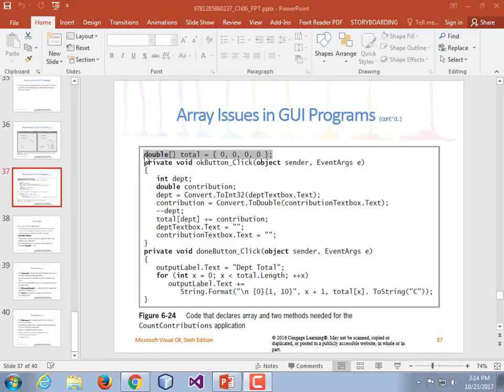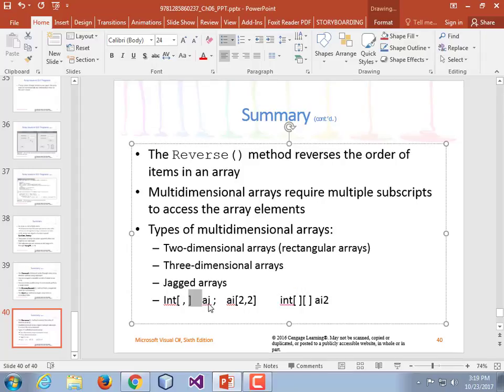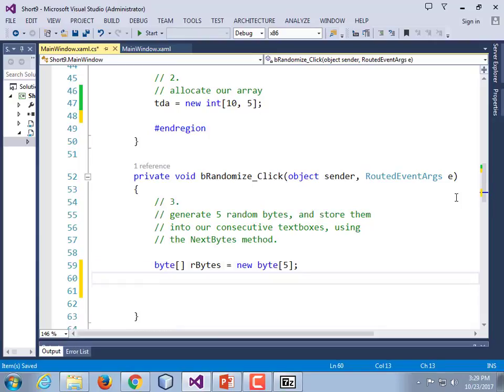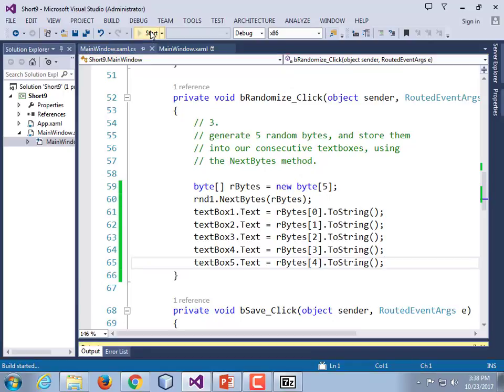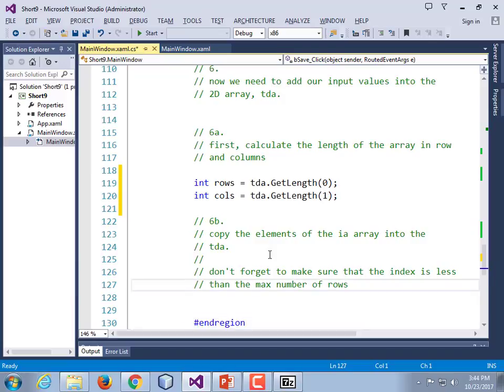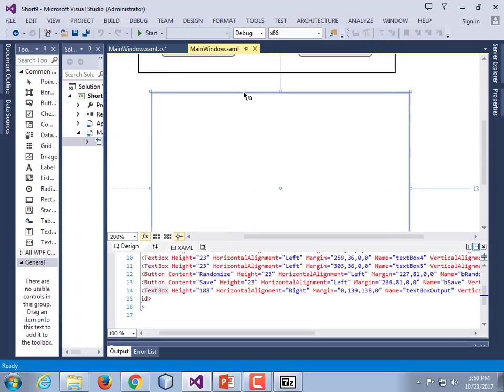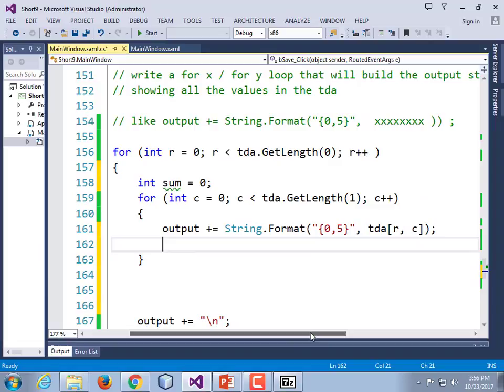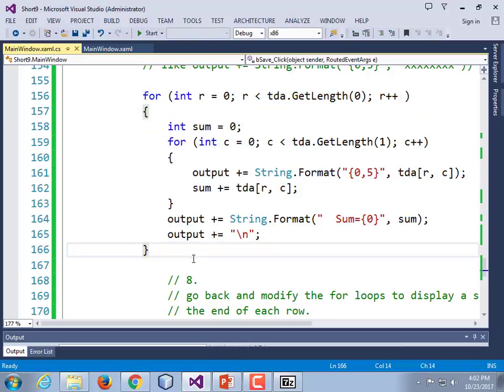CIT1713.8582 Oct 23 2017 (Chapter 6 - One and Two Dimensional Arrays and a WPF application)